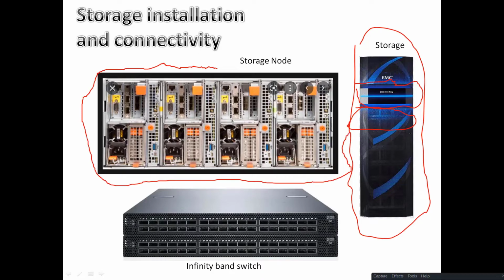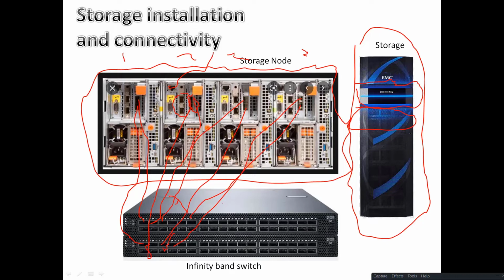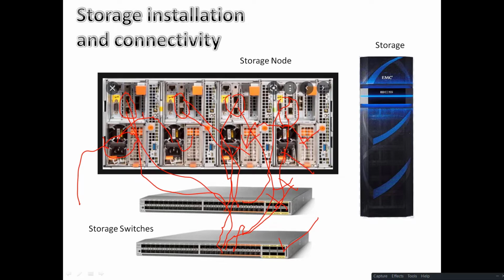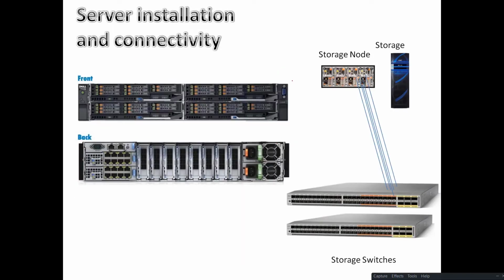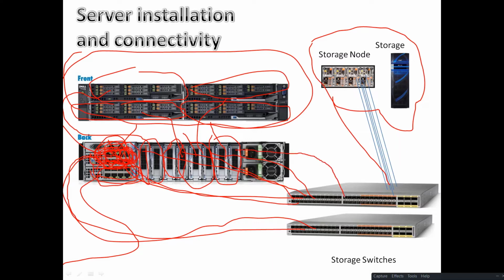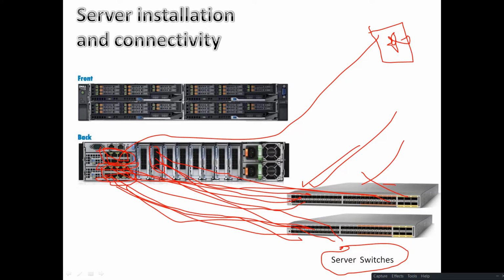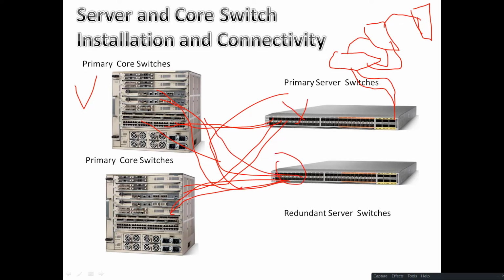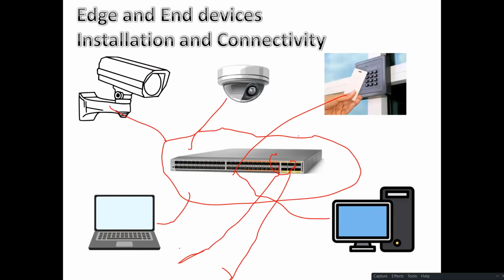Data Center Device connectivity | What is Data Center | How Datacenter Works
Welcome to my channel in this video we will learn about DATA Center what is datacenter and how to design a datacenter, this video is about Datacenter Configuration and installation , this video also covers Datacenter Security . you will learn Datacenter Cyber Security points and implementations . This video is in English language   .

Agenda :-
What are the main components of a data center infrastructure?
What is a datacenter architecture?
How can I create a data center?
What are the main components of a data center?

At its simplest, a data center is a physical facility that organizations use to house their critical applications and data. A data center's design is based on a network of computing and storage resources that enable the delivery of shared applications and data. The key components of a data center design include routers, switches, firewalls, storage systems, servers, and application-delivery controllers.

What is Datacenter
How to Design datacenter
Datacenter Security implementation
Cyber Security to Datacenter
How to make Datacenter
Datacenter Training course
Full about Datacenter